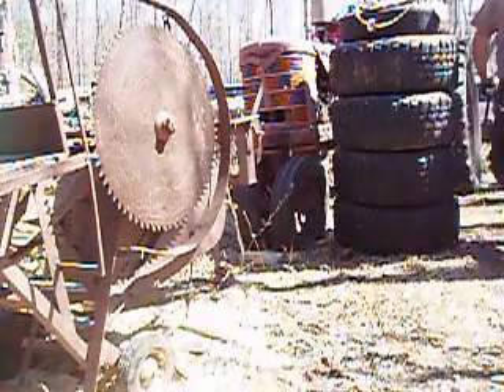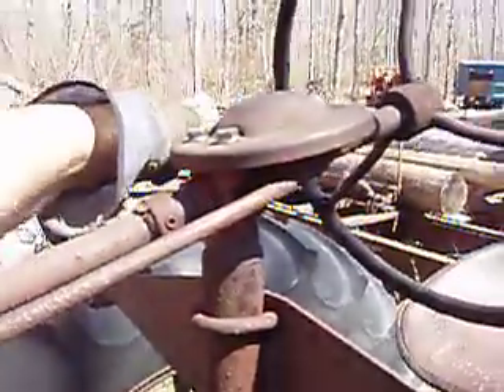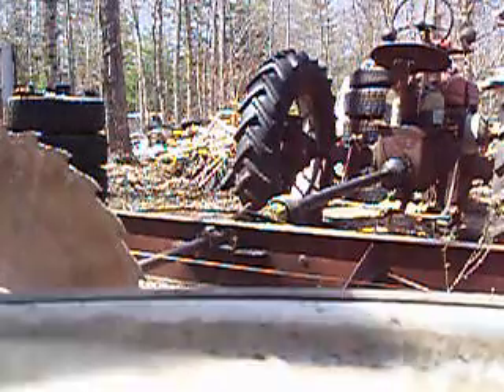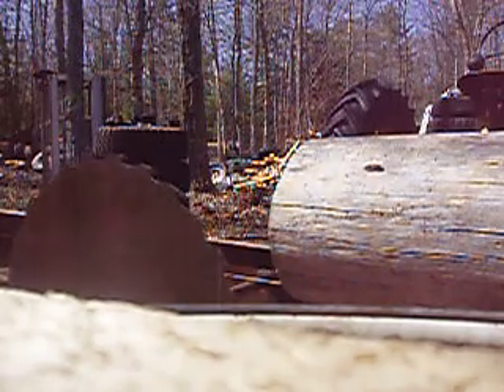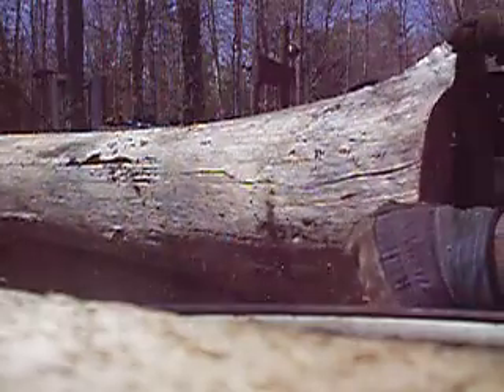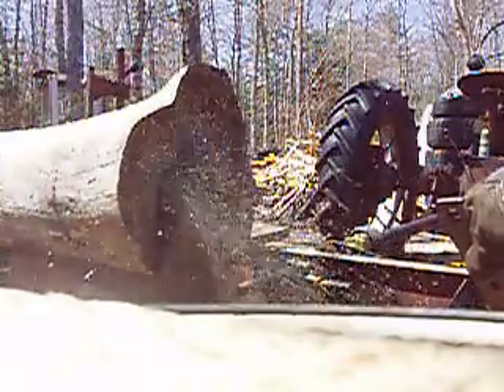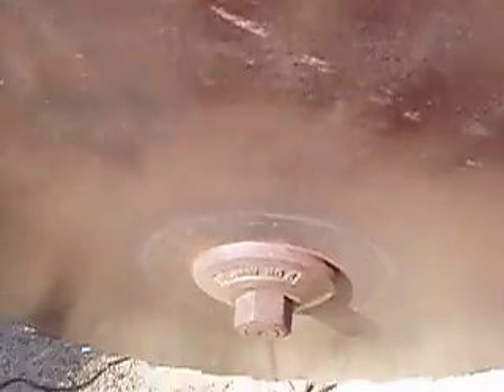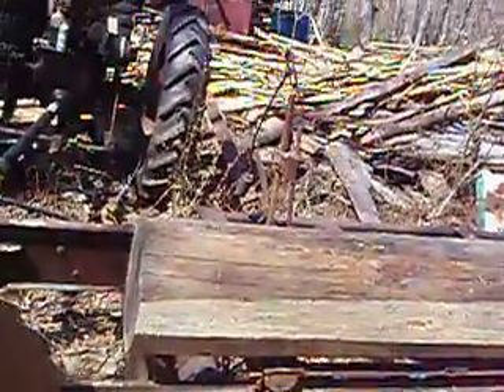The Belsaw saw mill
The Farmall H powering the Belsaw saw mill. As you see at the end of the video, I ran into some problems. The tractor has some issues that are making it impossible to use safely with the saw mill. The governor weights are all worn out, the oil pump pressure relief valve is stuck, and the plugs foul out after burning a gallon of gasoline. Sadly, I can't get it out of the way until I cut all the wood surrounding it. So I will have to run the buzz rig on the belt long enough to clear the piles out. Then I can drive in another H to replace this one.
Still its a steep learning curve and pretty discouraging. This mill is far out in the bush, at the end of a long logistical supply line. Screwing around all day for a token pile of wood and a couple of slabs isn't my cup of tea. I think it going to take some stubborness to overcome all the obstacles.